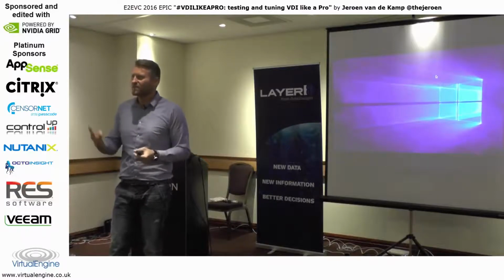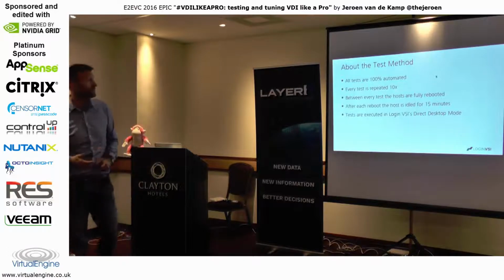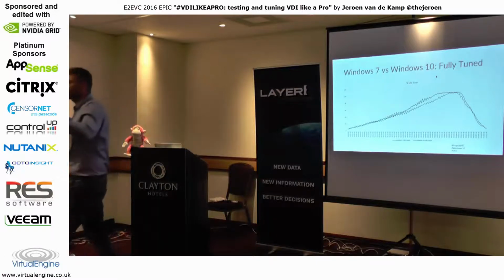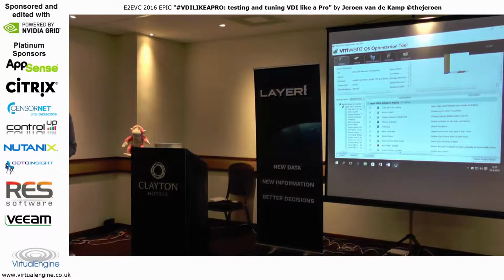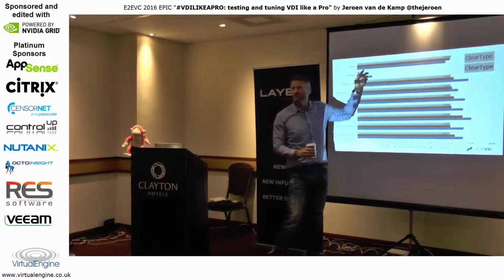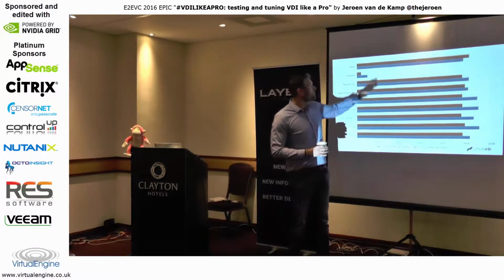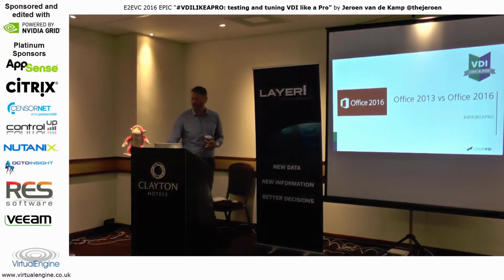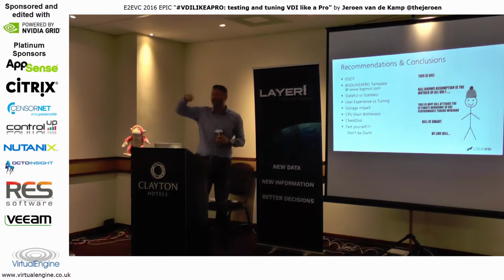VDILIKEAPRO testing tuning